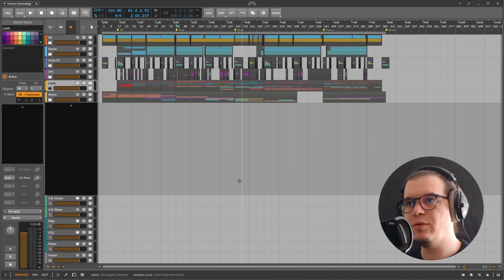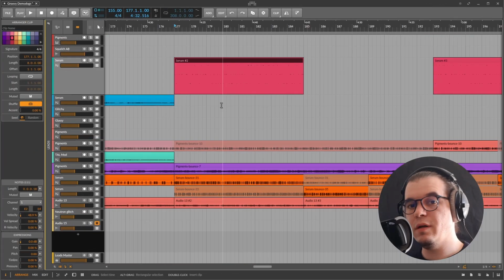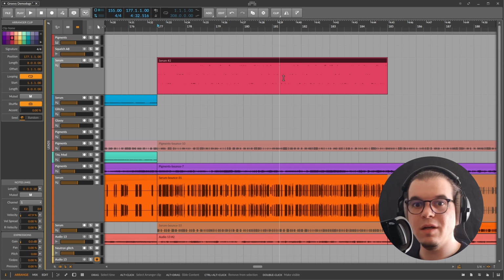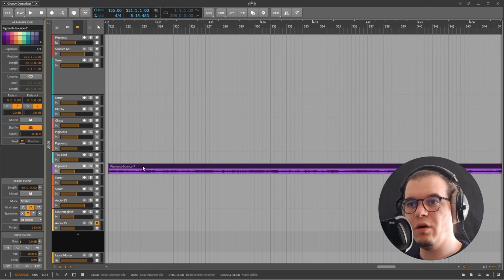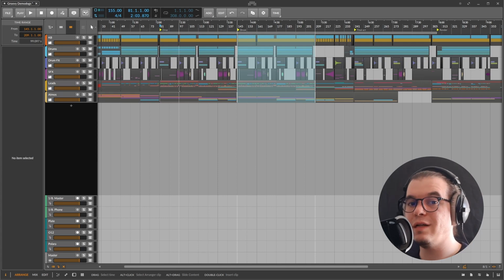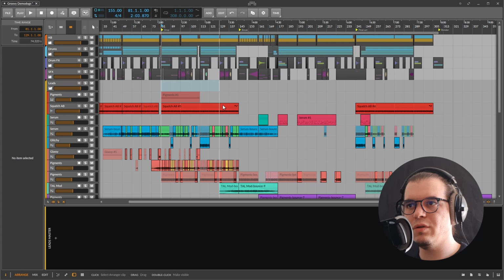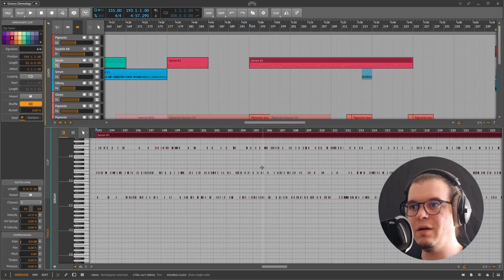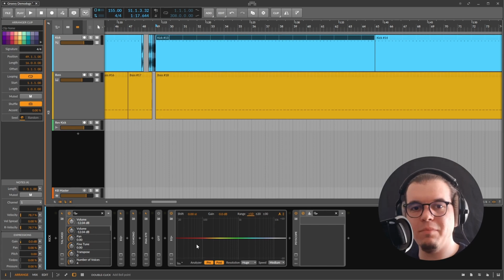Faster workflow with these 10 tips & tricks 💪 // Bitwig tutorial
Hello internet, let me show you my favorite Bitwig tips & tricks 😏

Timetable :

00:00 Intro
01:01 Tip01 (Sub folders)
02:25 Tip02 (Midiclip stretching)
03:21 Tip03 (Moving things inside Audio & Midi clips)
04:16 Tip04 (Slicing)
05:14 Tip05 (Toolbar shortcuts)
06:46 Tip06 (Inserting silence)
06:53 Tip07 (Interactive manual)
07:34 Tip08 (Masterchannel // How to save CPU)
09:12 Tip09 (Track vs Clip)
10:02 Tip10 (EQ+ Reference input)